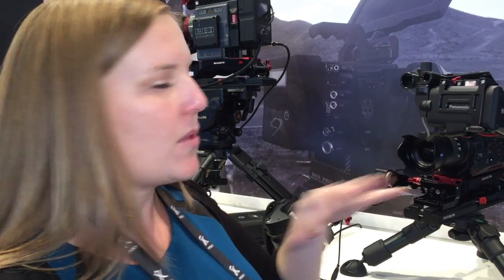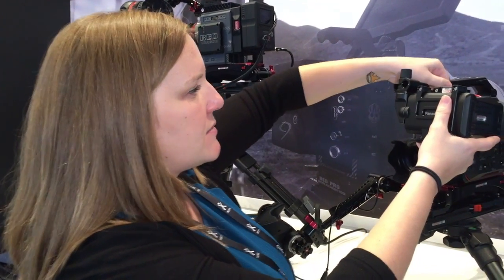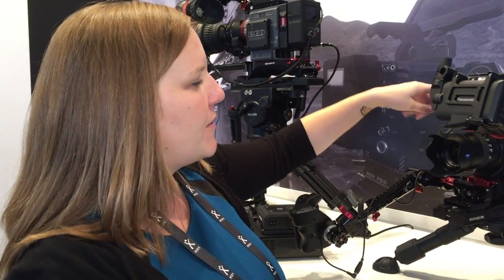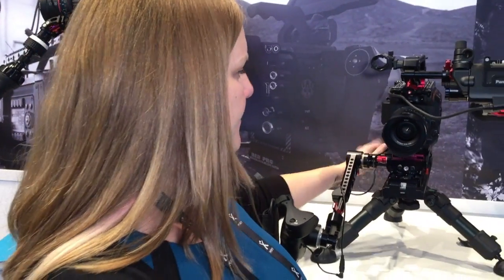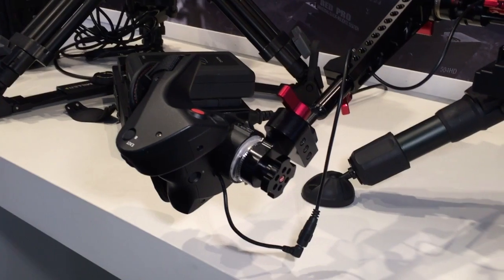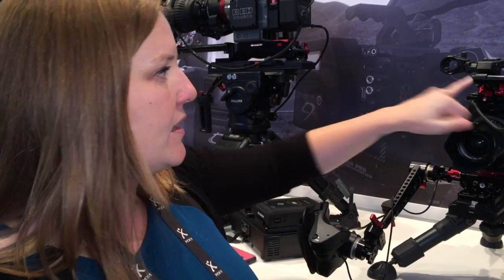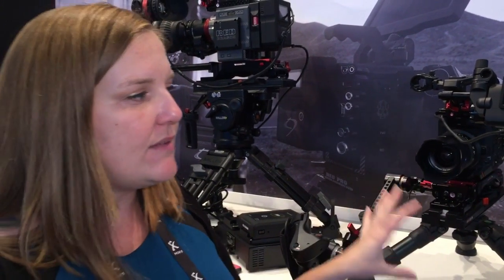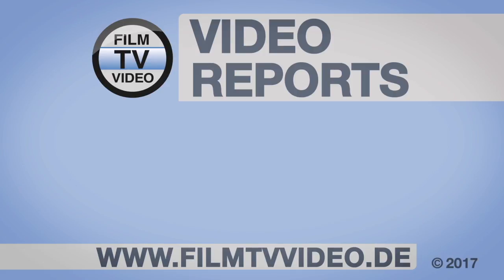IBC2017: Zacuto Rig for Panasonic EVA1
Kim Hutchinson presents Zacuto's Rig for the Panasonic camera EVA1. The rig comibines Z-Finder, Top Plate and Grip Relocator.